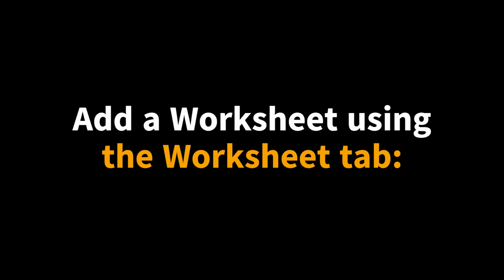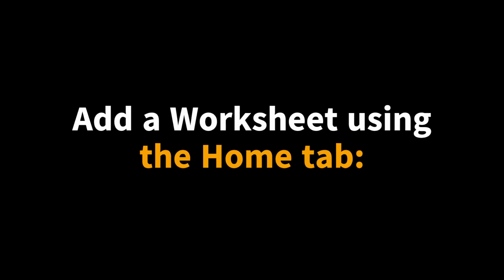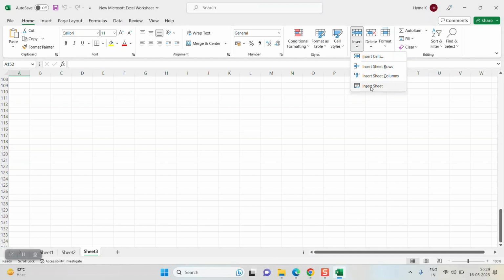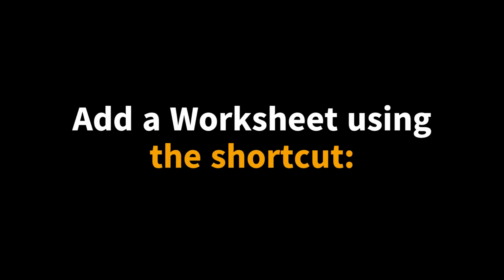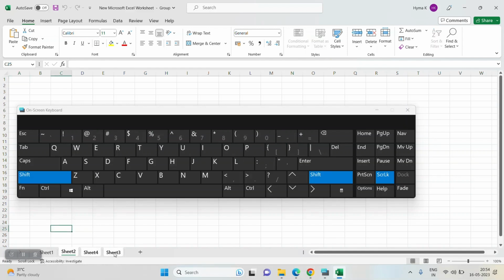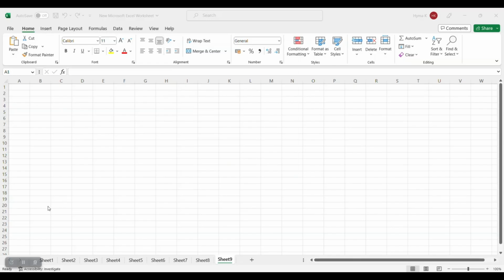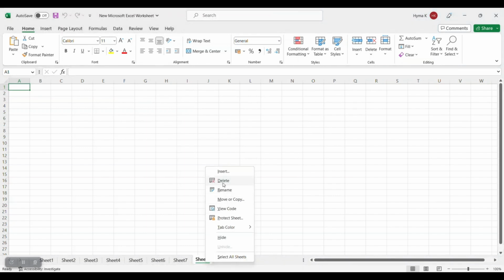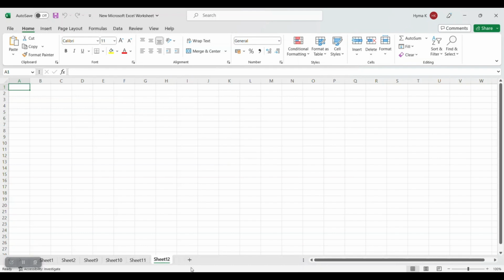How to Add and Delete Worksheets in Excel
Are you getting lost in your extensive Excel worksheets? Organize your workbook by adding and deleting worksheets with ease. In this tutorial, we'll show you the step-by-step process to add and delete worksheets in Excel.

By managing your worksheets efficiently, you can make your workbook less cluttered and more organized. So start adding and deleting worksheets in Excel today!

Excel, spreadsheet, how-to, tutorial, add worksheets, delete worksheets, manage worksheets
Sometimes a user need to add or delete worksheets within the workbook while working in Excel. In this post, we will check how to add and delete worksheets in Excel.

There are so many ways to add and delete the worksheets in Excel and check all the available ways in this video.

Check this link to read the full article on How to Add and Delete Worksheets in Excel: